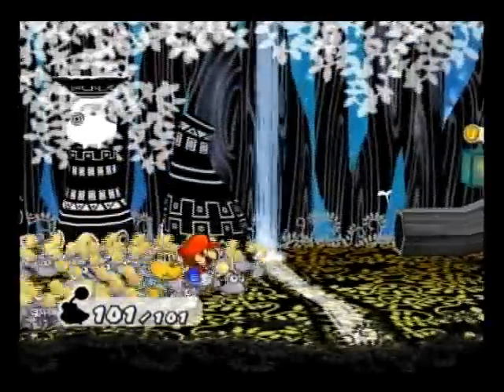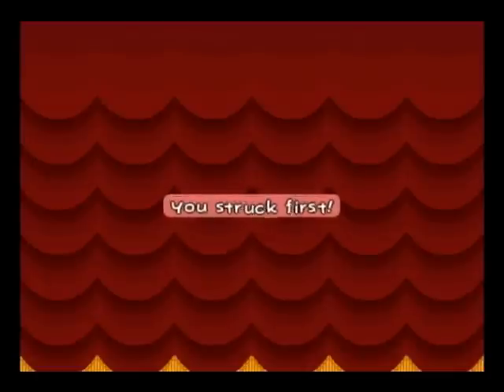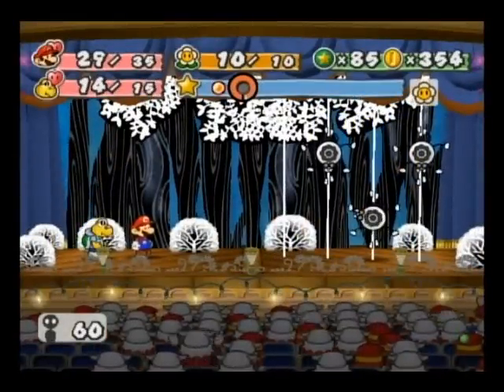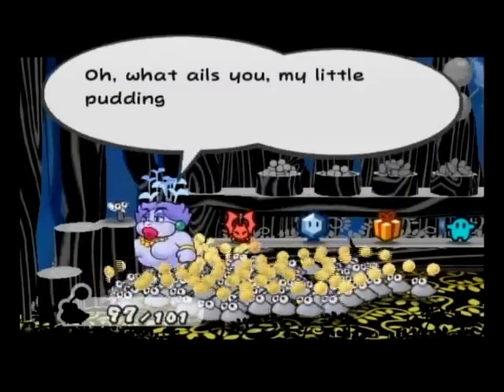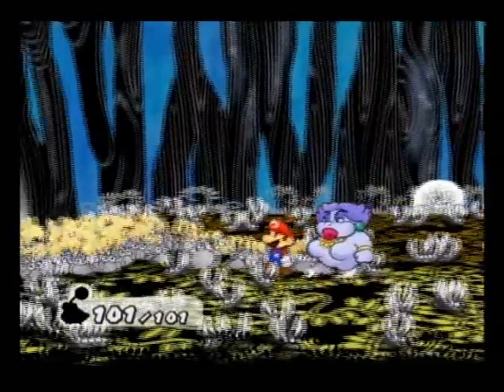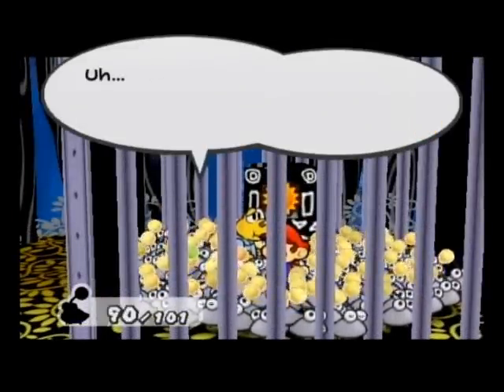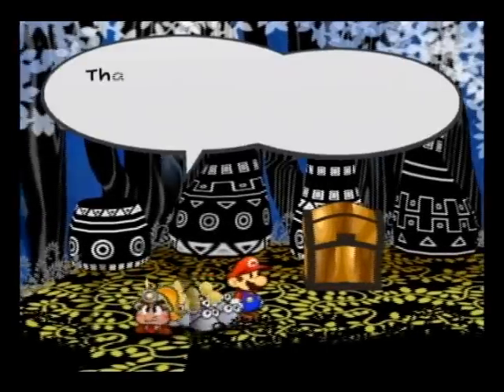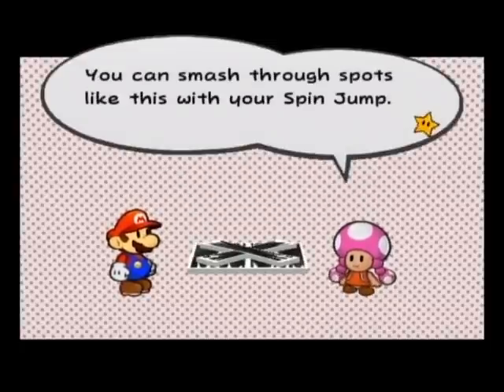Paper Mario: The Thousand Year Door (Part 10): Super Boots!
Part 10 of a video walkthrough for Paper Mario: The Thousand Year Door for the Gamecube. In this part, Mario goes through the Great Boggly Tree with all 101 Punies. Michael demonstrates a new way to attack with Koops, which basically involves doing a small tap to the left on the control stick, rather than moving the control stick all the way left, like the game wants you to.

The Punies get trapped by Lord Crump, which is unfortunate. This gives Mario an opportunity to escape and find the Super Boots.